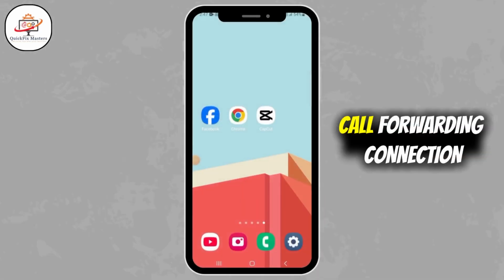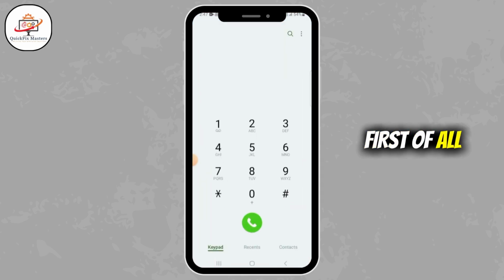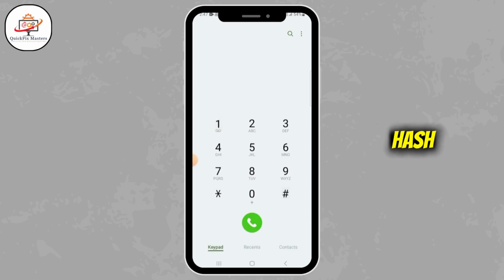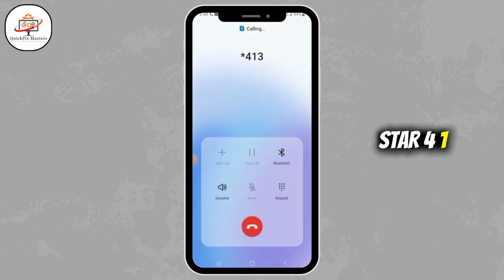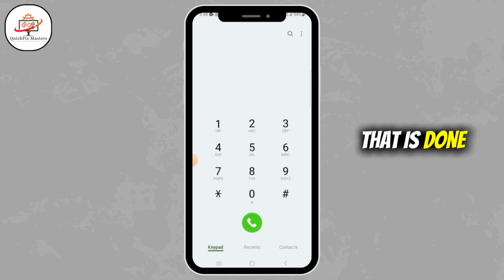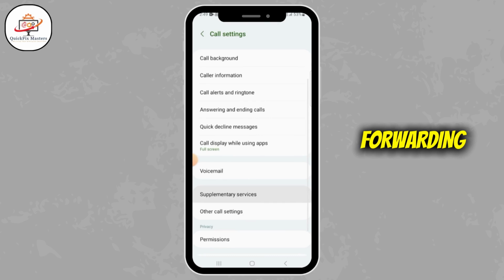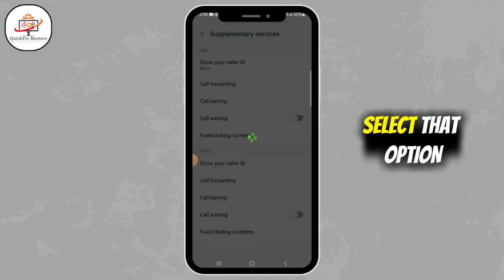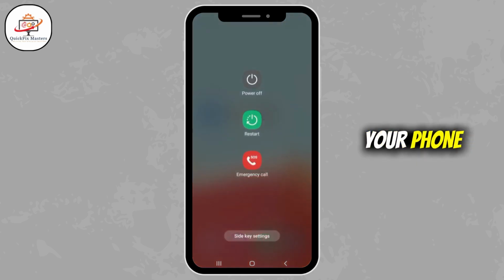Fix Connection Problem Or Invalid MMI Code Error On Android — NEW UPDATE 2026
Seeing an MMI Code error or invalid message when trying to use call forwarding? In this 2026 tutorial, you’ll learn a fast and easy method to fix call forwarding connection problems, invalid errors, and MMI code issues on both Android and iPhone. Perfect for anyone who wants reliable call forwarding without errors.

Timestamps
00:05 – What MMI code & connection problems mean for call forwarding
00:28 – Step-by-step fix for Android & iPhone
00:50 – Extra tips to prevent call forwarding errors in the future

How to fix call forwarding MMI code errors

How to solve connection or invalid problems

Android & iPhone-specific step-by-step instructions

Tips to ensure call forwarding works without interruptions

Beginner-friendly, fast, and reliable method

Works on all mobile devices and major network providers.